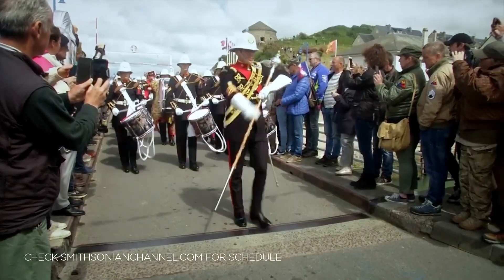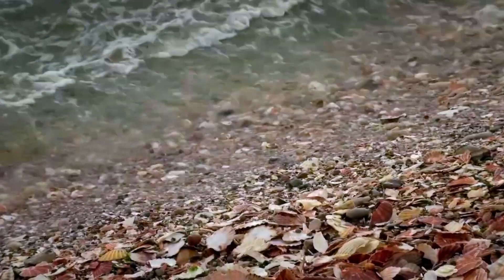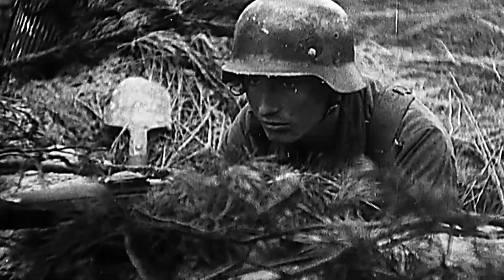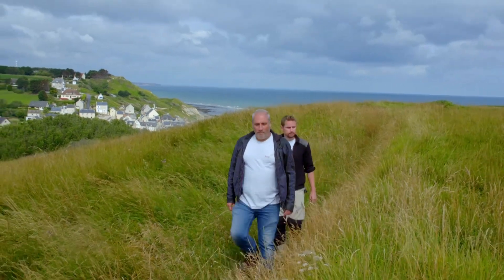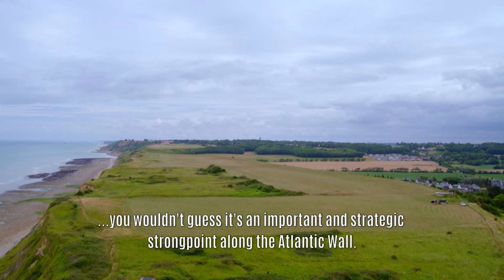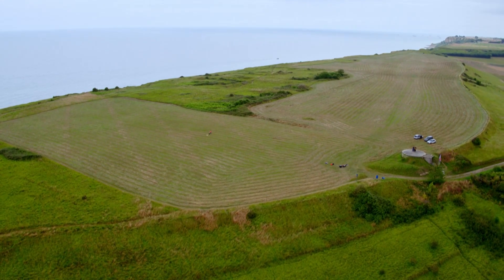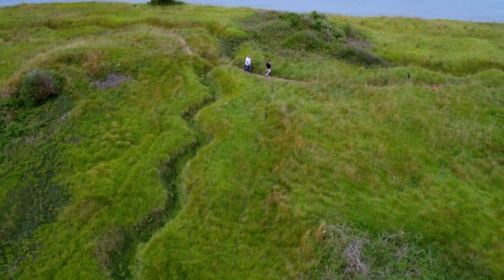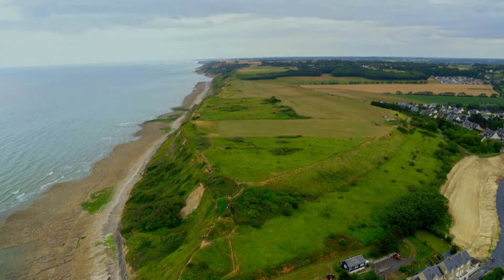Hidden Side of the D-Day Invasion Revealed by LIDAR Drones 😮 Smithsonian Channel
Ahead of D-Day, the Normandy coast was bristling with German defenses, now obscured beneath 75 year’s worth of vegetation. Now archeological teams are using LIDAR drones to uncover these hidden sites.